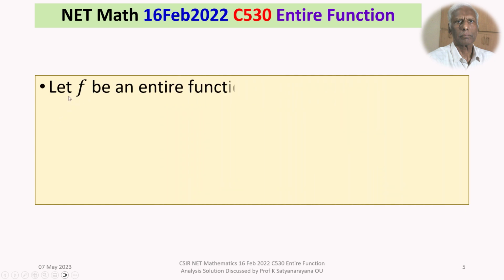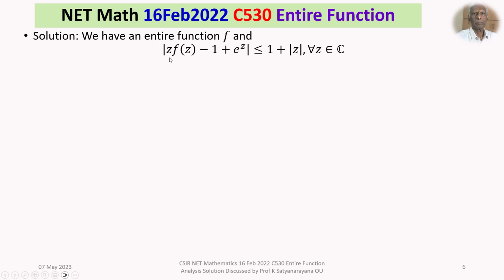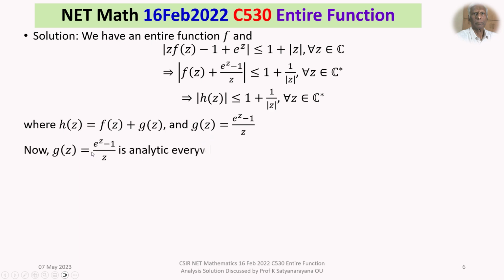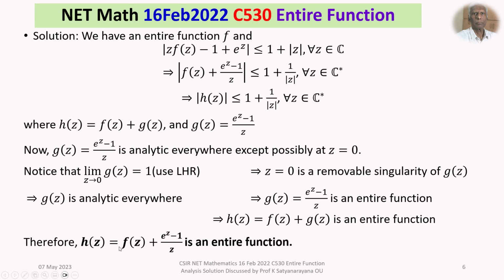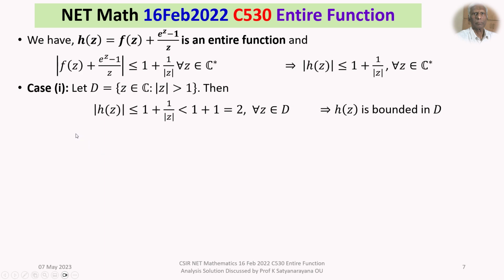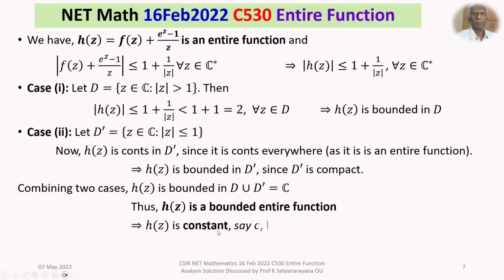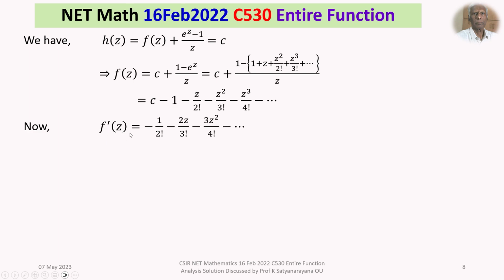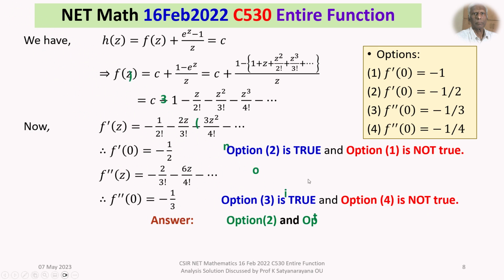CSIR NET Mathematics 16 Feb 2022 C530 Entire Fn C Analysis Soln Discussed by Prof K Satyanarayana OU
The solution of a problem from the section Complex Analysis, that appeared in CSIR NET held on 16022022, is discussed in detail. The problem is on Entire Functions.
Chapters:
00:00:00 Intro
00:00:47 Problem
00:02:21 Entire Fn
00:06:01 Liouville's Th
00:09:44 Option (2) & (3) are true
00:10:06 Option (3)
00:12:54 Thank you !